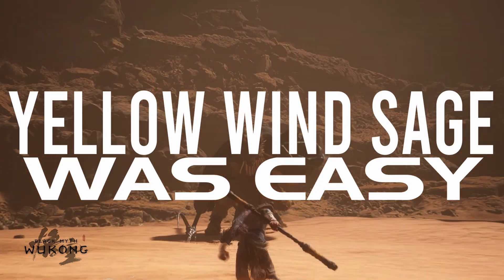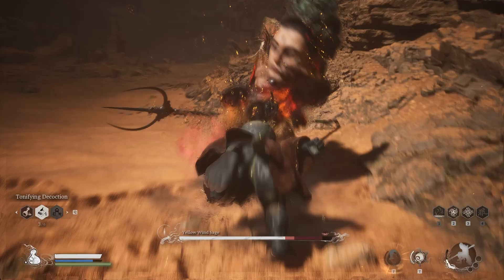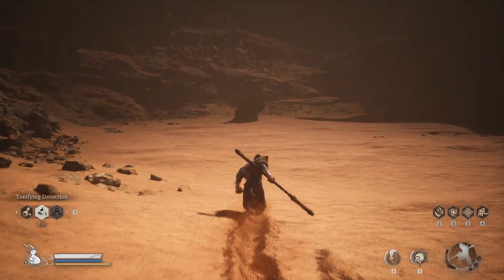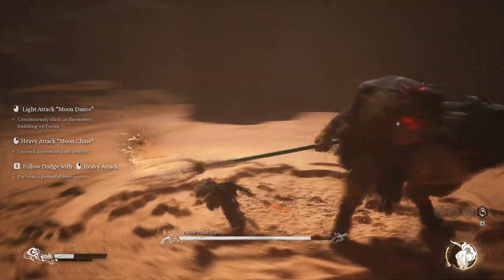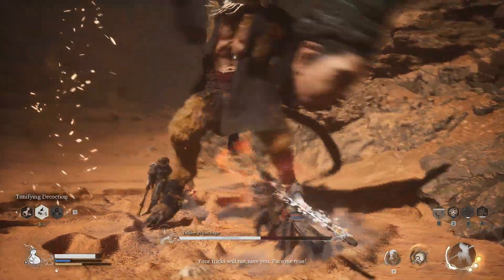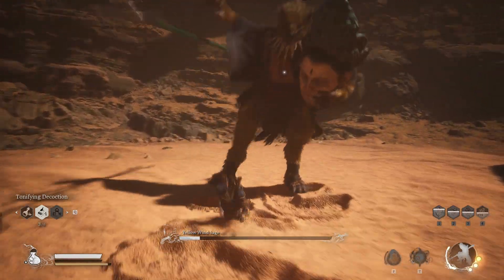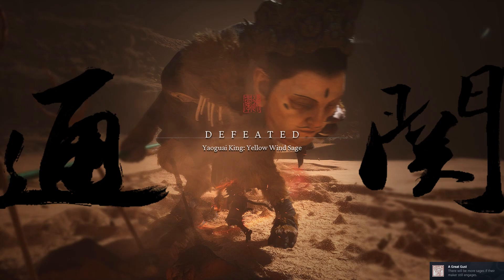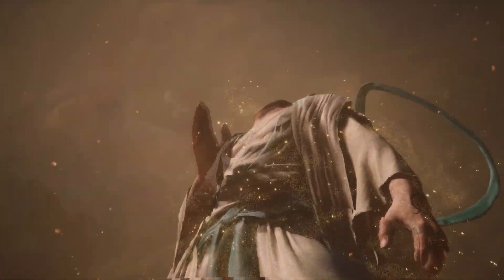Yellow Wind Sage was so Easy. Tutorial to beat 黃風大聖, Chapter 2 Final Boss, Black Myth Wukong, 黑神話:悟空